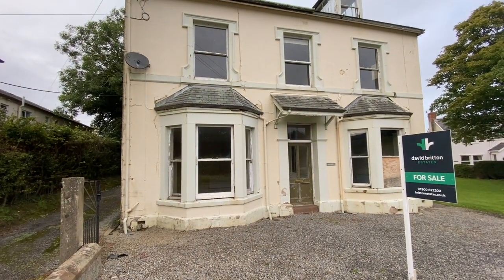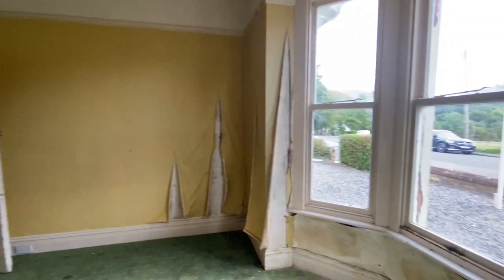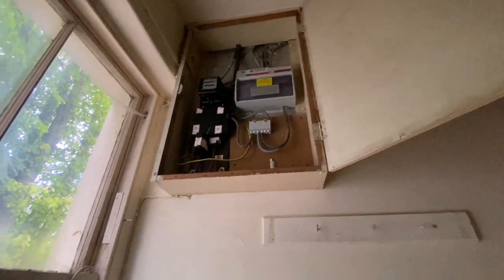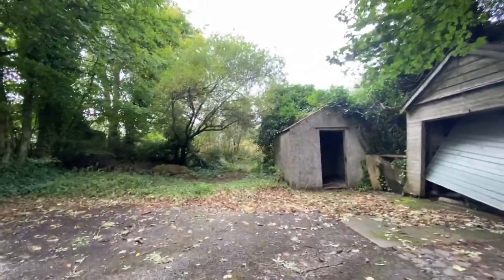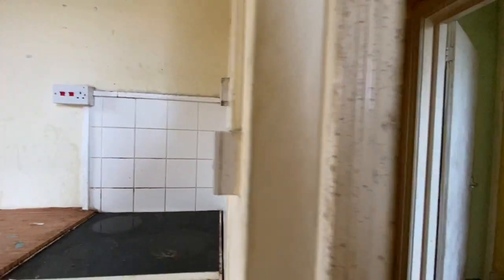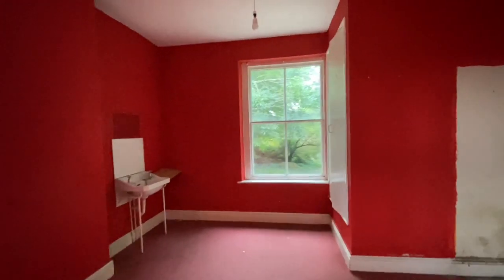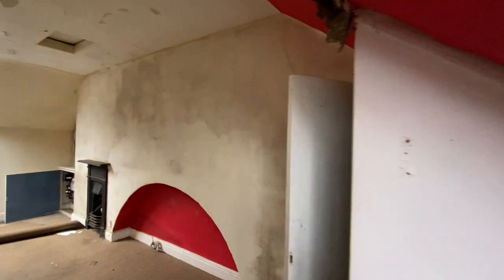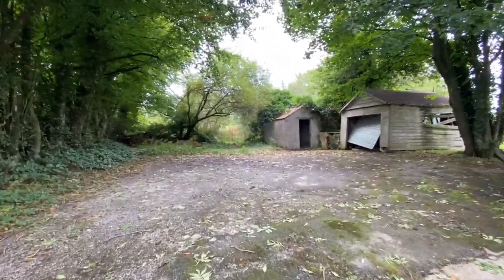Oakleigh, Dubwath, Bassenthwaite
A rare and exciting opportunity to purchase a Victorian Lakeland residence , in need of refurbishment and with planning permission for further development